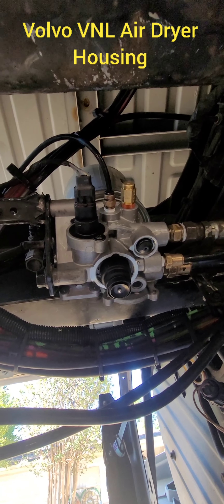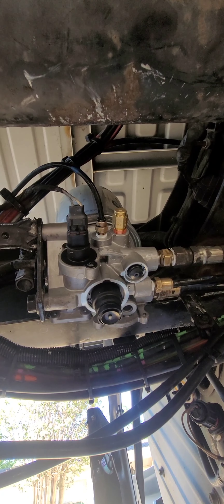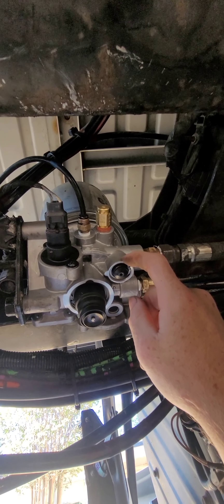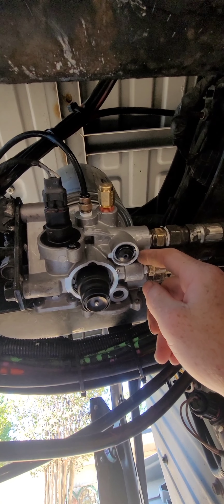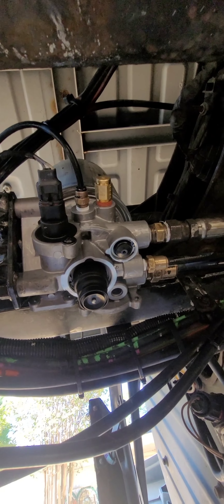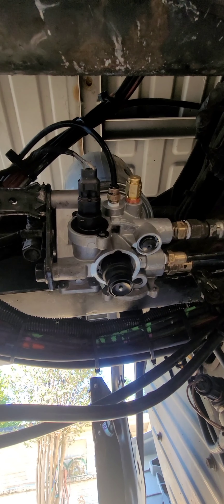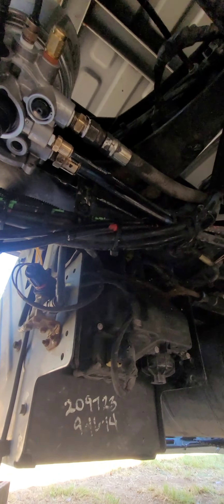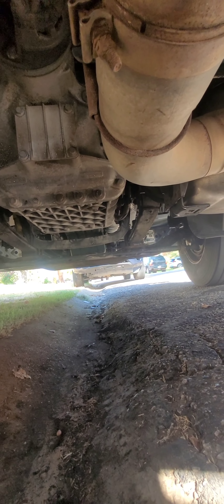Felon CDL Journey 84: Volvo Truck Air Dryer Housing Replacement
Volvo VNL, D13, owner-operator, own-authority, Air Dryer recientemente